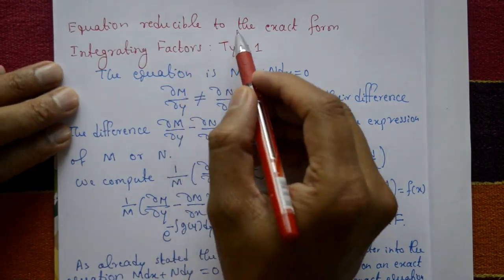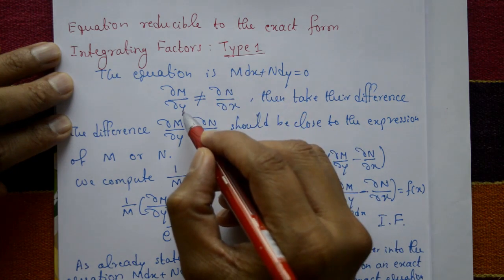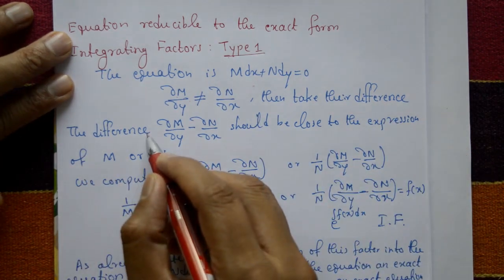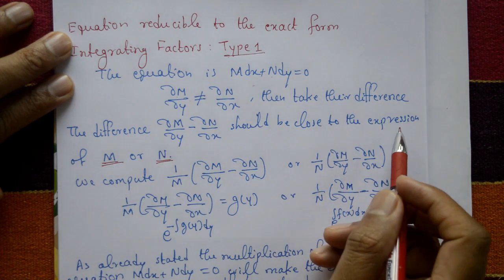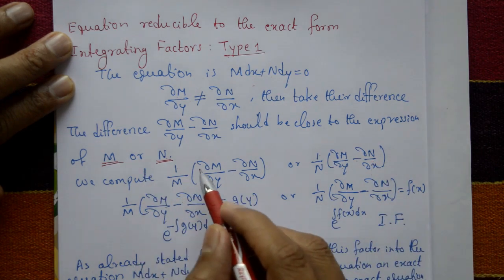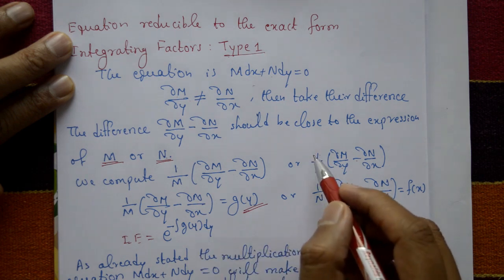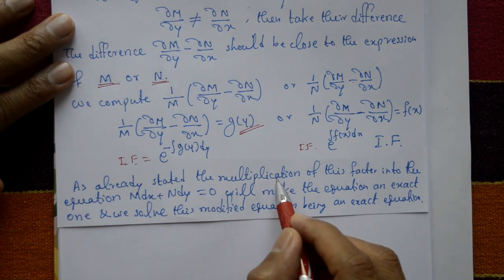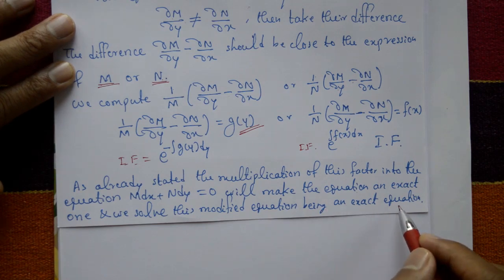VTU Engineering Maths concept of equation reducible to the exact equation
In this video explaining concept of equation reducible to the exact equation very simple and this is first type of the method. An equation that is not an exact differential equation may be reducible to an exact differential equation by multiplying it by a suitable integrating factor. An integrating factor is a function that when multiplied to an equation makes it exact.